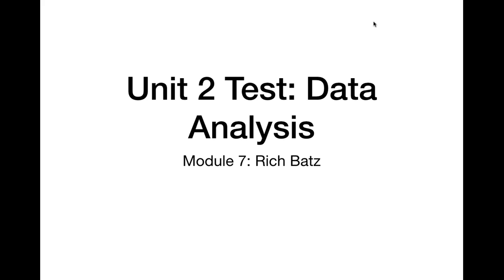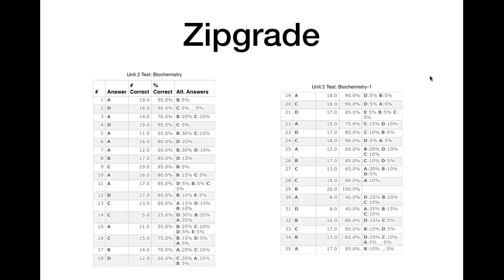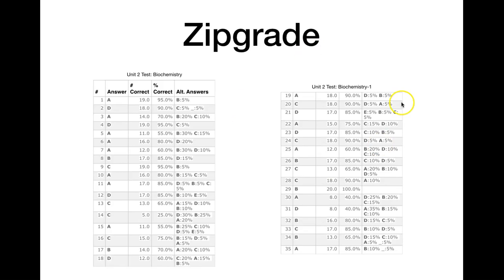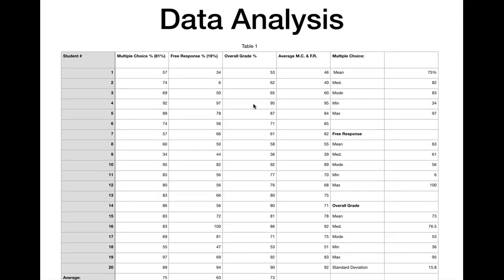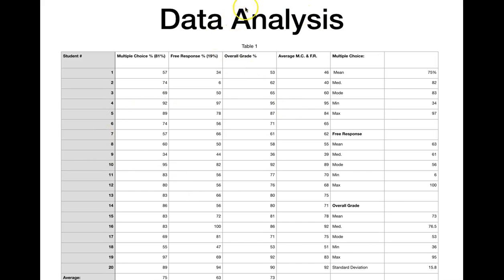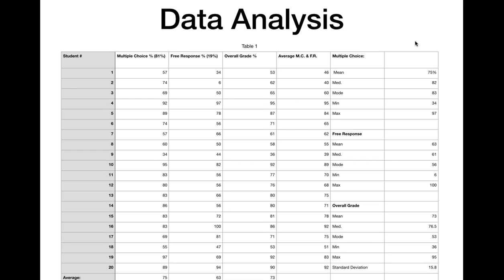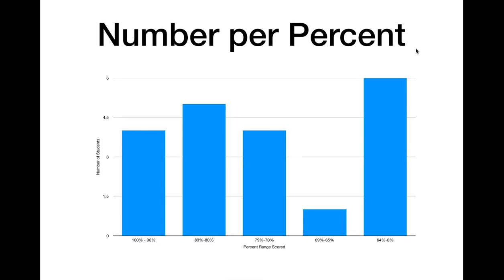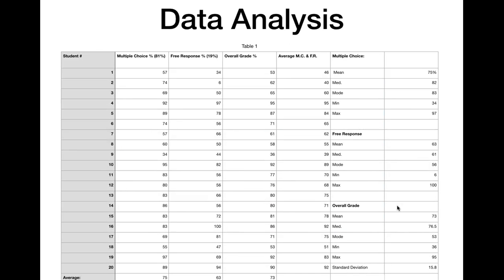ACTE 699 Module 7 Data Analysis